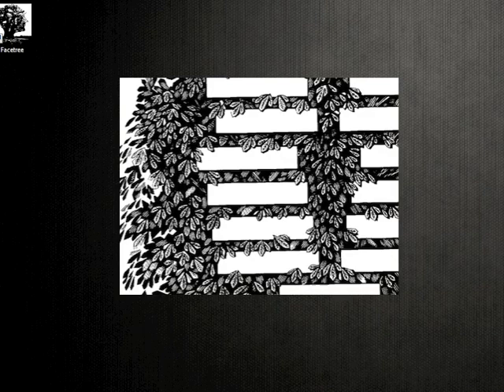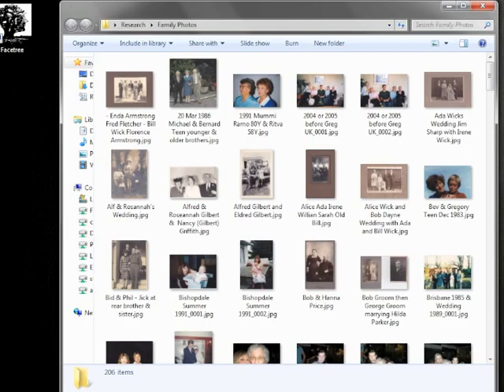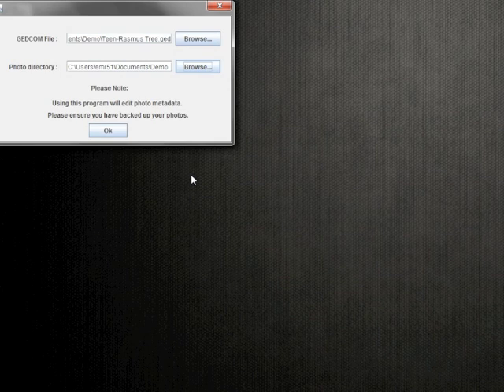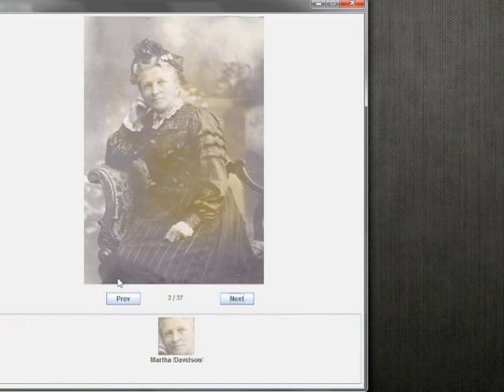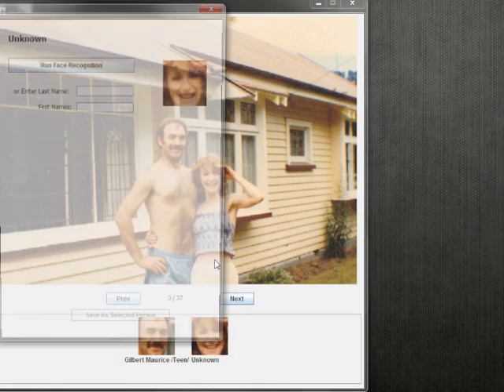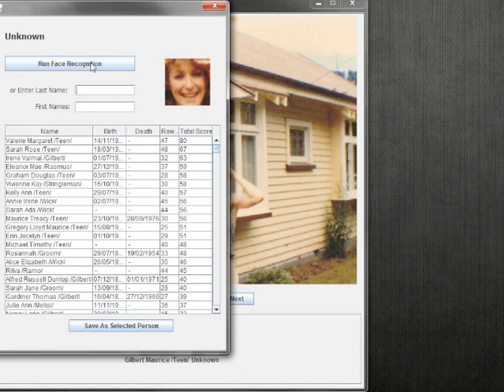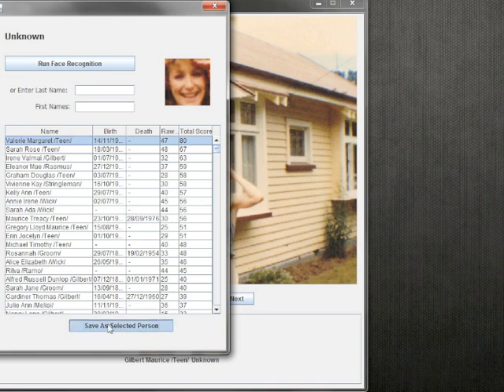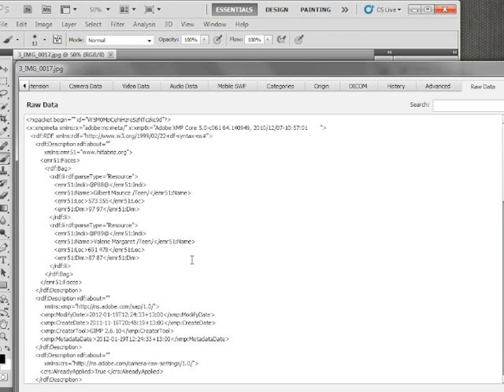Facetree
Facetree is a software that enables you to cross-reference genealogical data with people in photographs. It helps identifying faces in photographs through a context filter based on genealogical data. The results of the identification are then stored in the meta data of the image using the XMP standard.